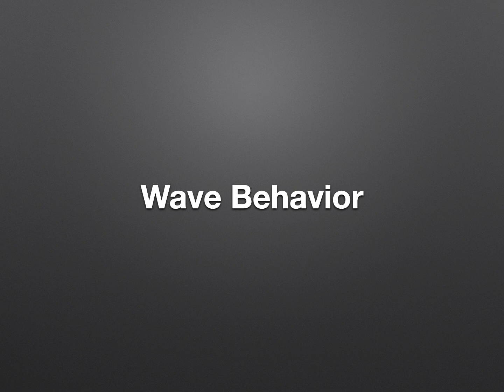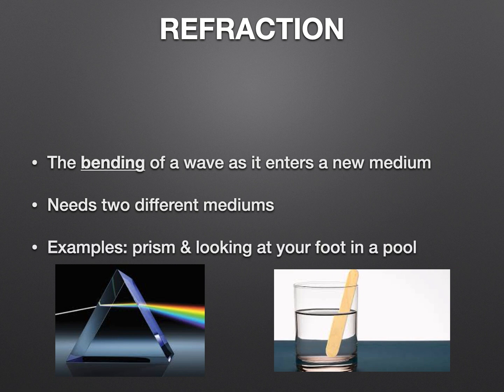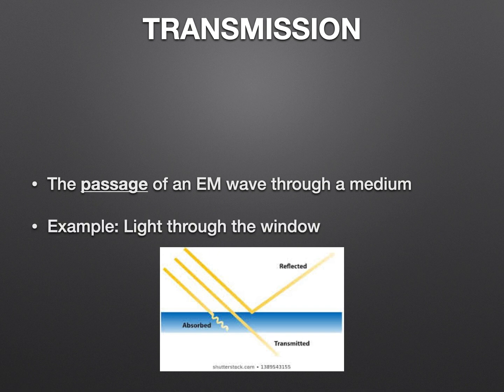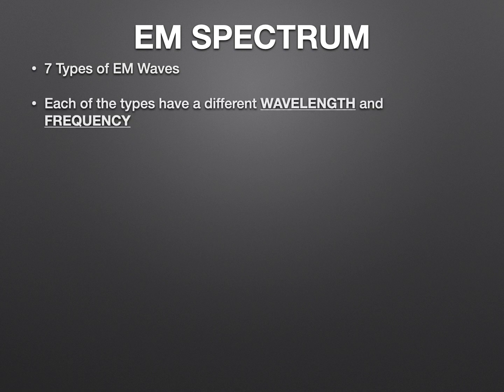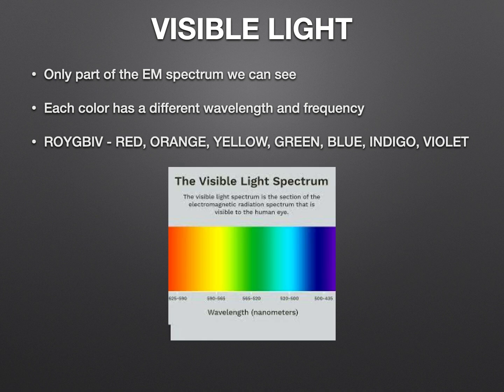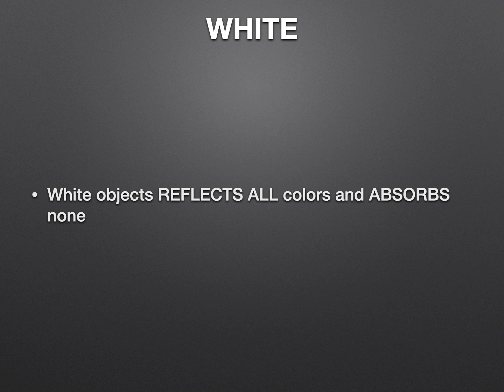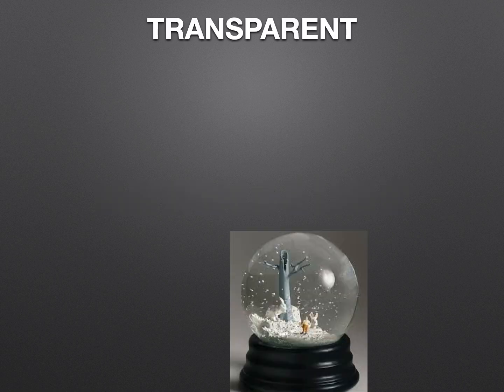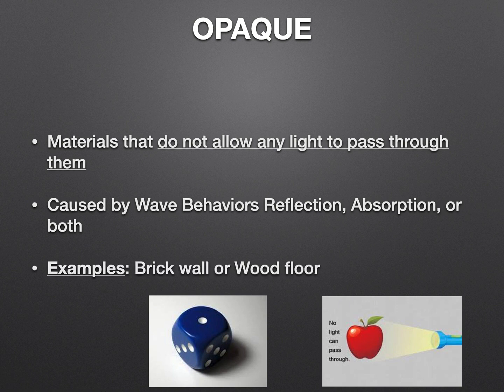6.P.1.2 Light, EM, Bevhaviors, and Color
Science with Mr. O, 6.P.1.2 flipped notes on EM spectrum, light, wave behaviors, and color.